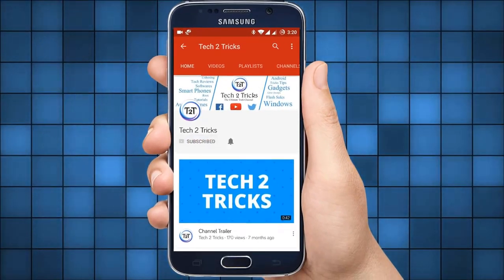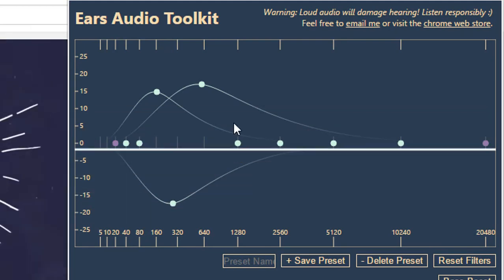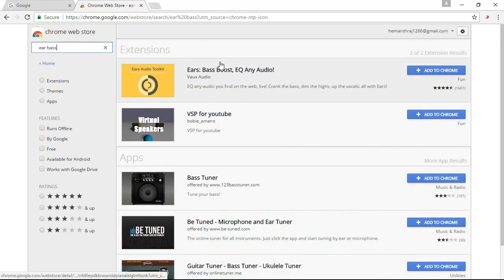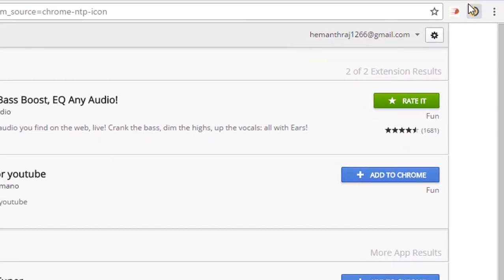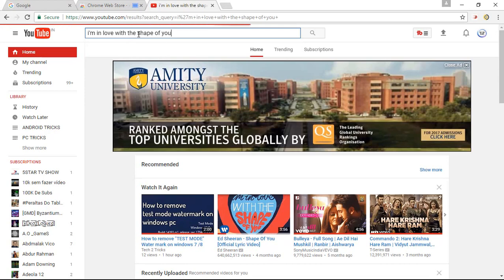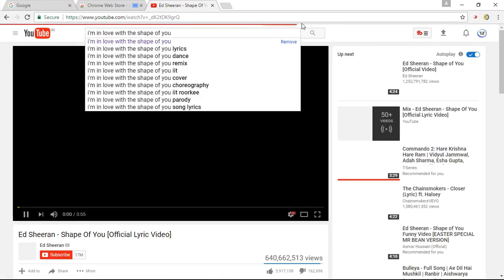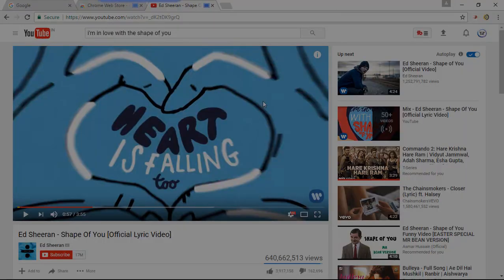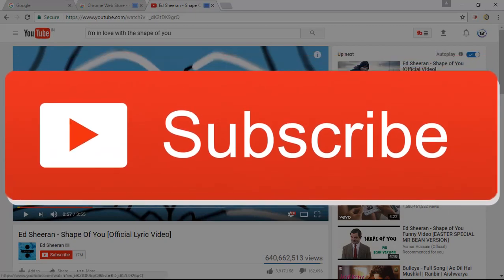Enable Equalizer for google chrome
In this video we have described how to Enable Equalizer for google chrome